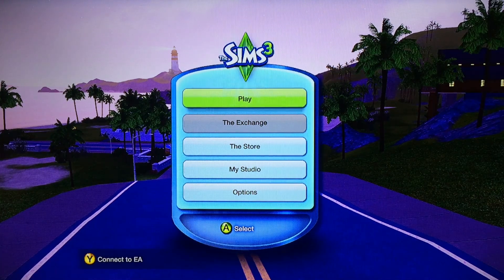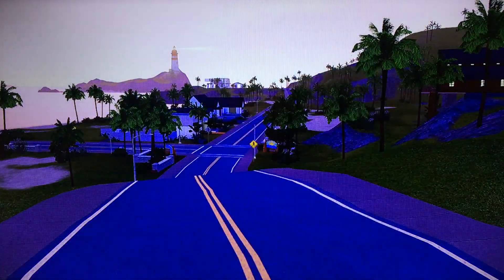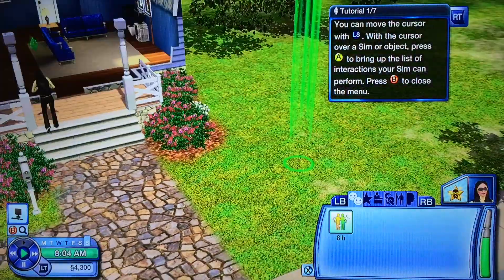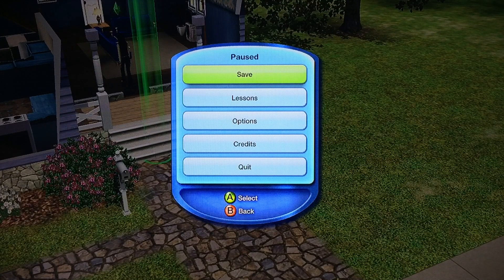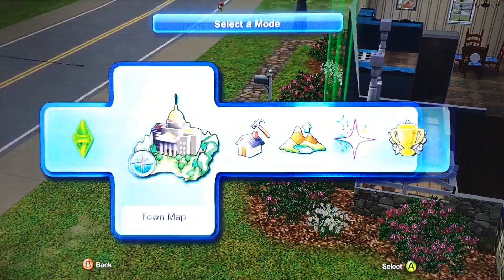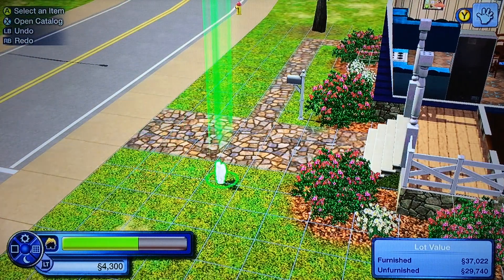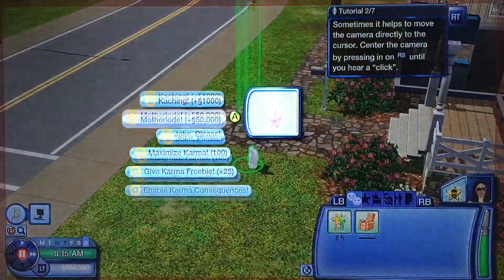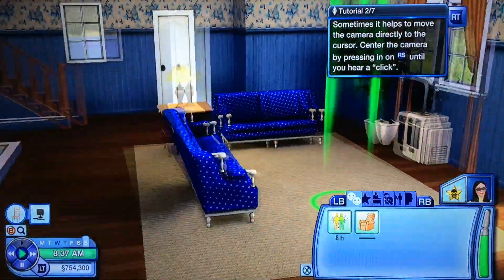SIMS 3 UNLIMITED MONEY CHEAT! (For Xbox 360)